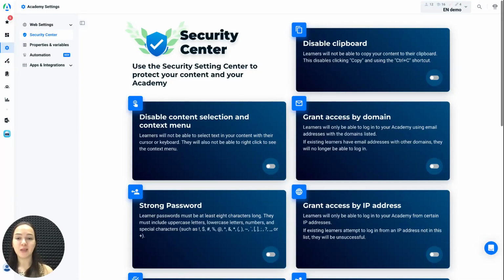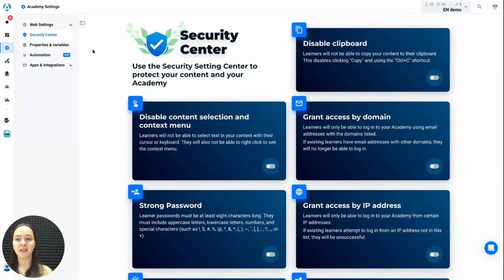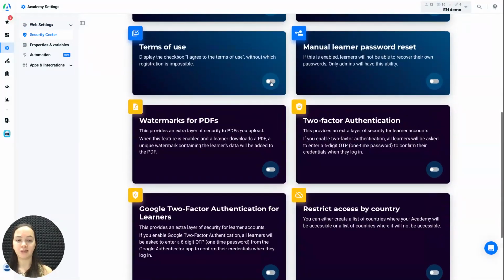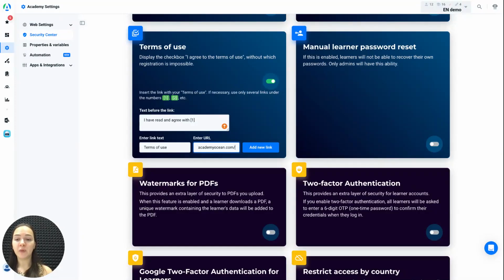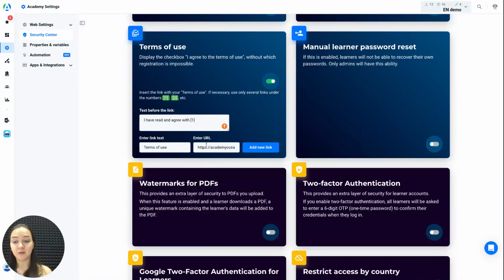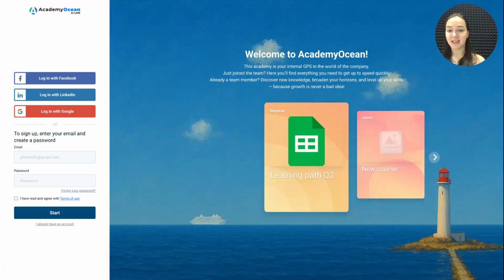How to Set Up Terms of Use in LMS | AcademyOcean Tutorial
Learn how set up Terms of Use in AcademyOcean LMS. This feature lets you display custom terms and conditions to learners during login or registration — and require them to accept before accessing the portal.

In this video you will learn:
— where to find Terms of Use settings in AcademyOcean
— how to add or edit your terms text
— how to enable mandatory acceptance for learners
— when and where the terms are displayed on the portal